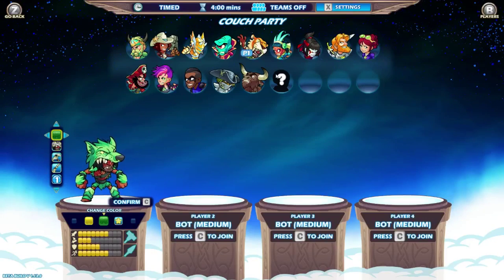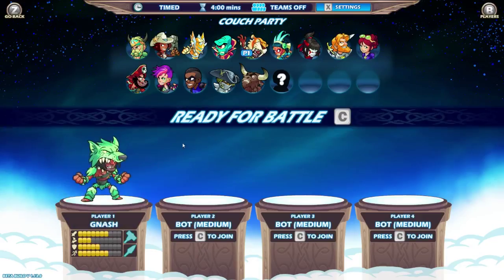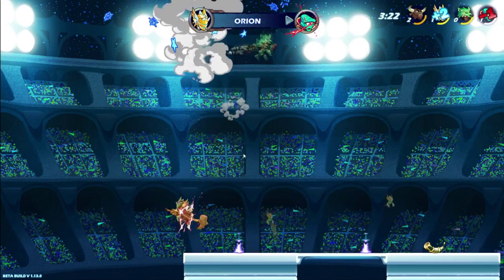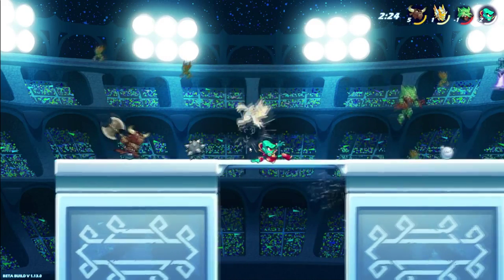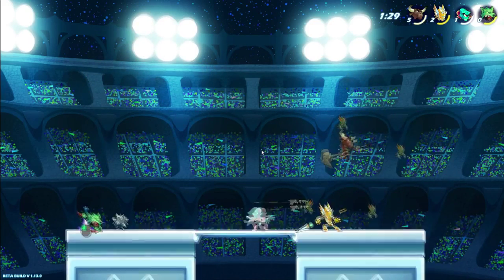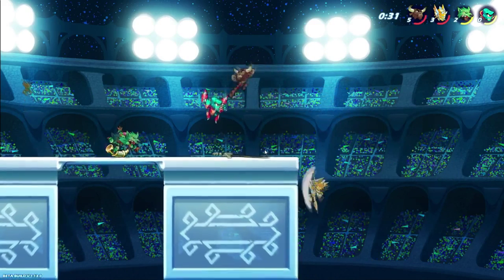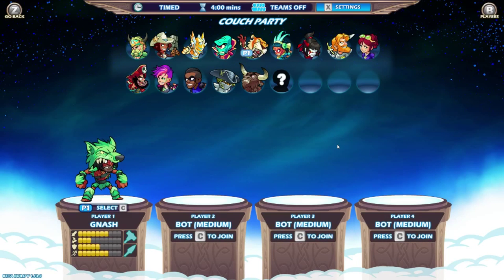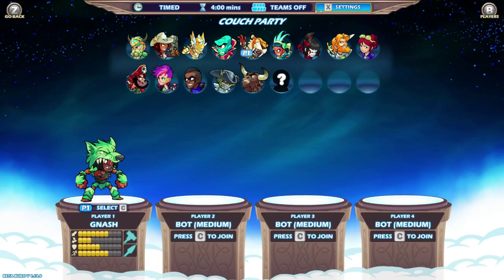Let's Play Brawlhalla | GNASH | Episode : 1